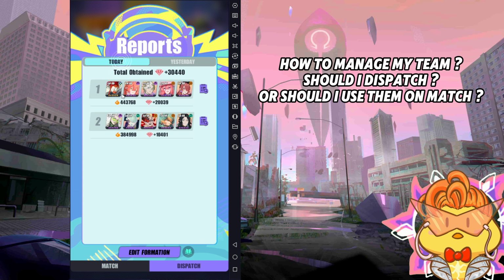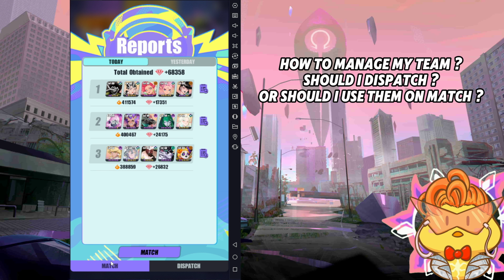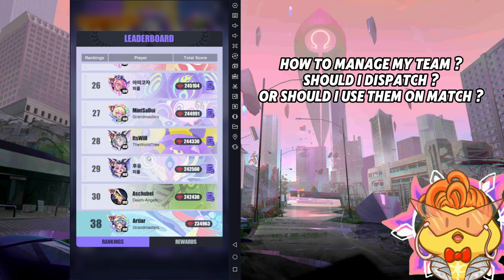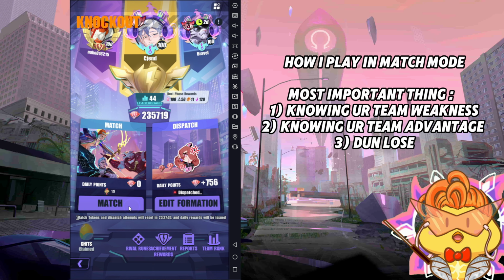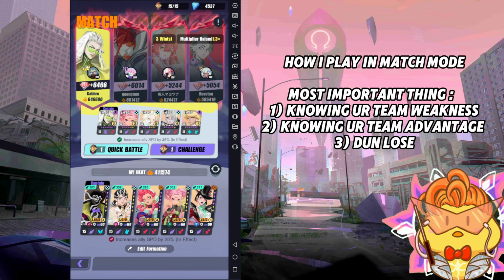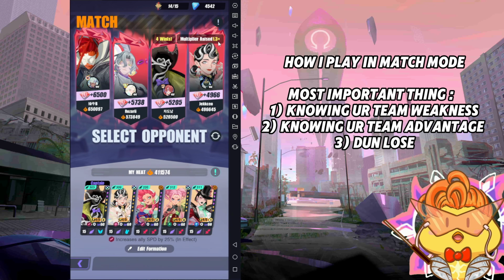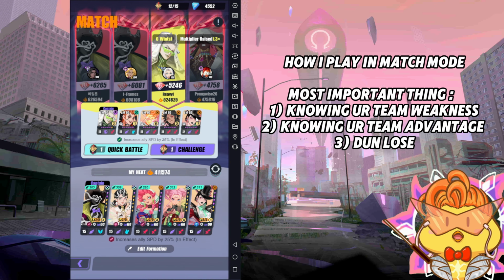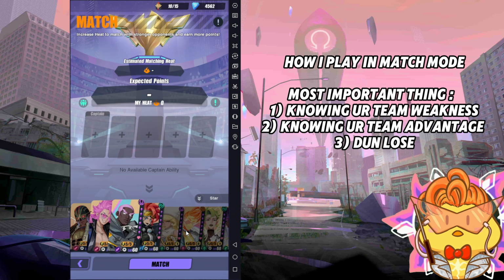NEW KNOCKOUT BEST SCORING GUIDE 101 | DISLYTE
Timestamp :
00:00 Intro
00:49 Dispatch or Match ?
12:30 How I play in Match ?
16:34 Heat ? what is that ?
20:10 Special Thank for my Supporters